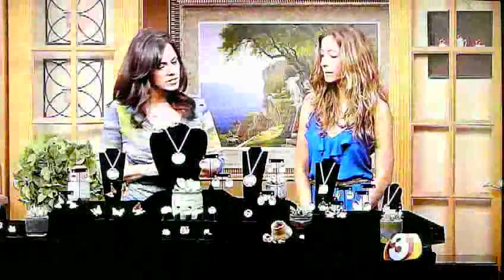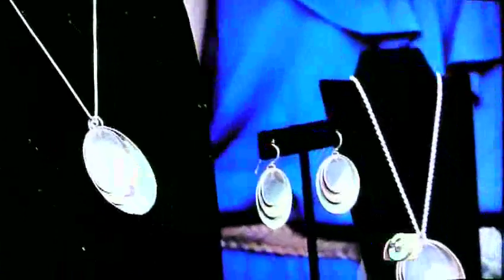Tina Bark Designs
Tina Bark of Tina Bark Designs on Your Life A to Z.
Sorry about the poor quality, I am still trying to get the original footage from the station!